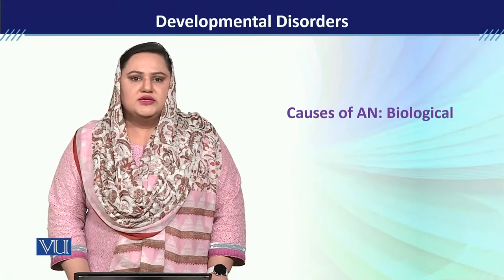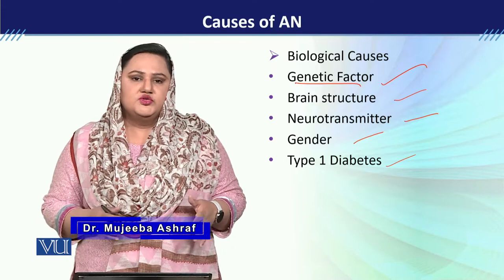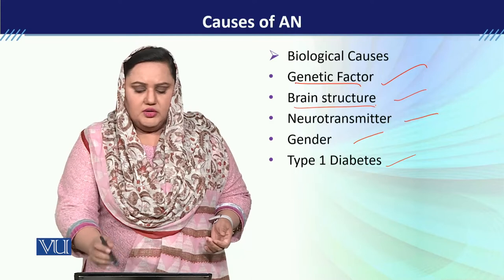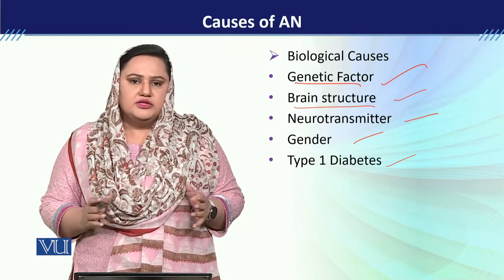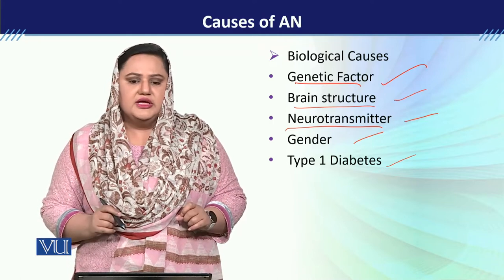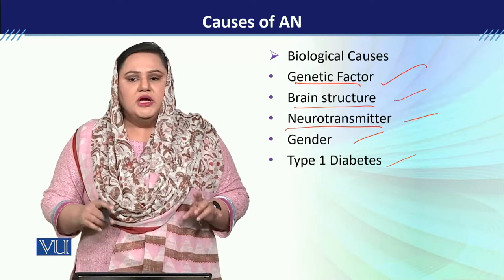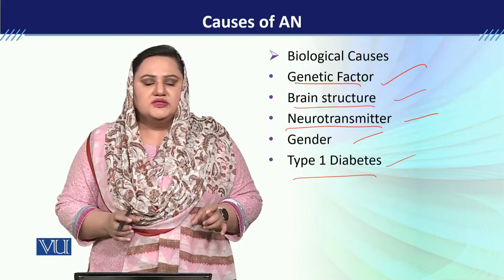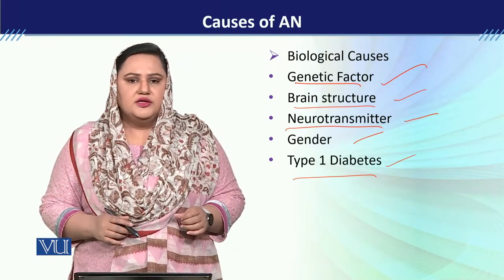PSY613_Topic205 | Developmental Disorders